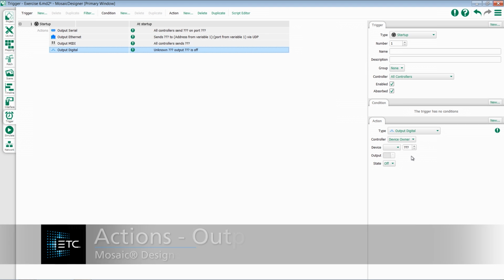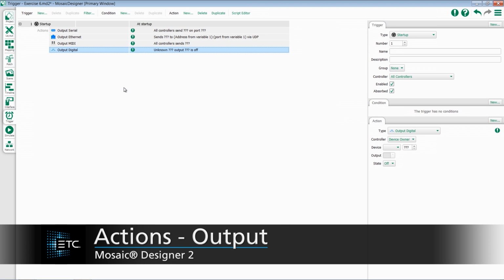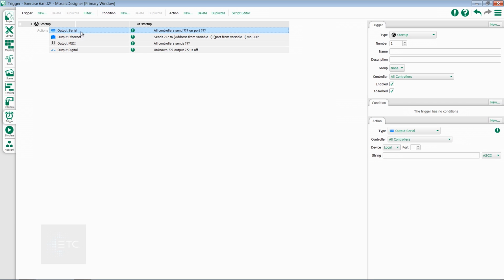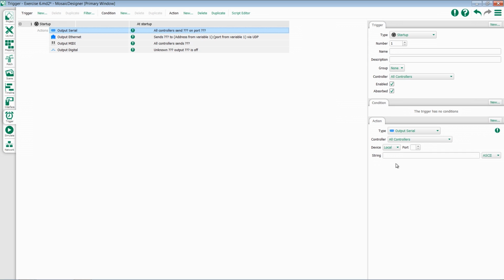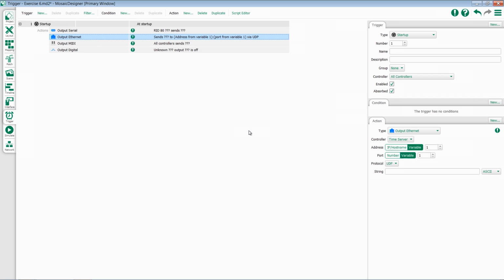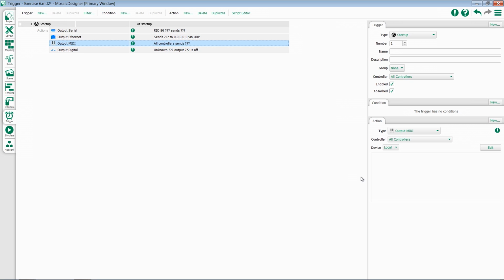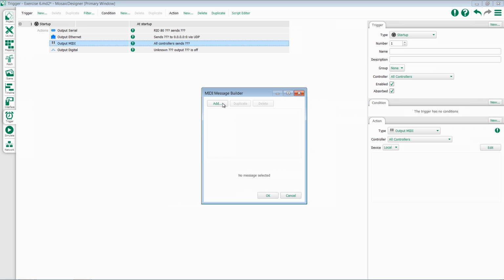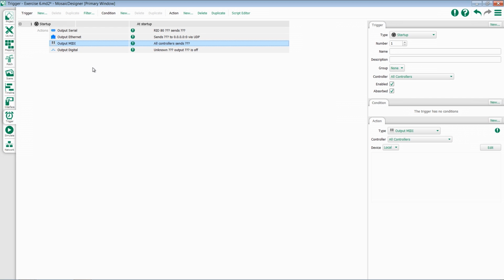11.3 Output Actions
Properties of Output Actions in Mosaic Designer 2

For emergency/technical assistance contact ETC Technical Services @:
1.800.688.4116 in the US